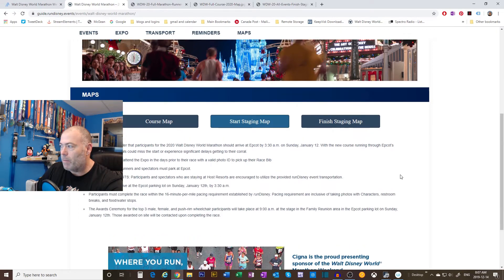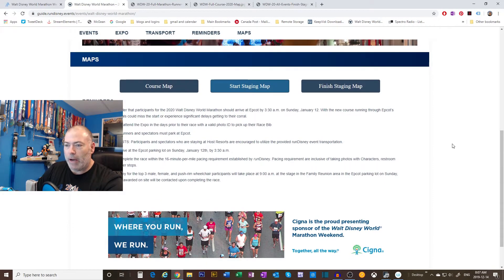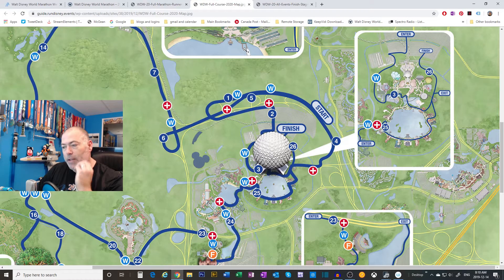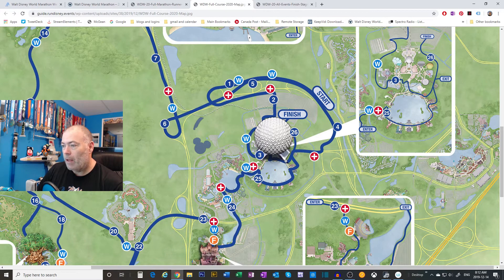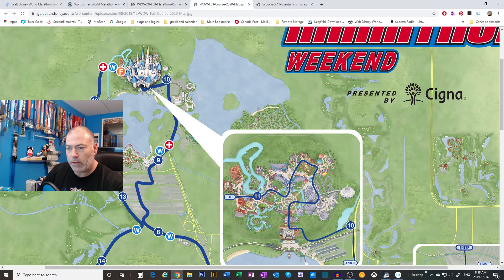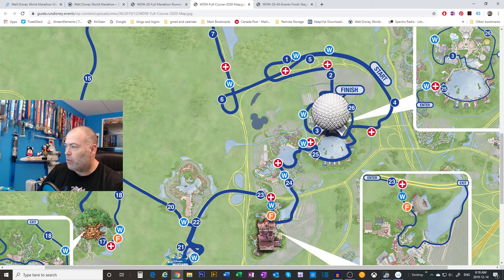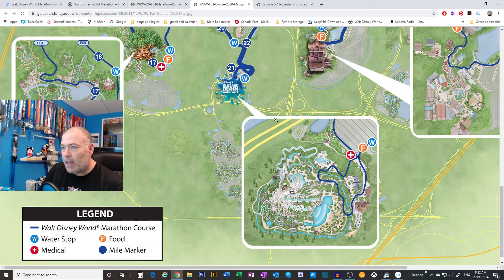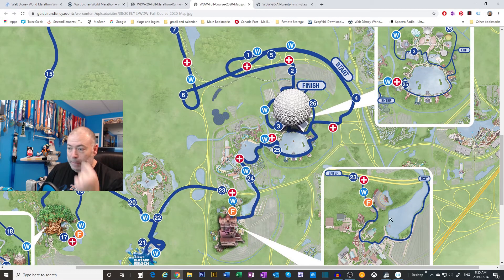Discover with me the 2020 Walt Disney World Marathon course - what changes? How were my predictions?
runDisney just released the course maps for the 2020 Walt Disney World Marathon with the addition of Blizzard Beach water park. Before recording the video, I hadn't looked closely at the map, so I discovered several changes I wasn't expecting while on camera. Come with me as I review what has changed and what I think are the positives and negatives of the changes. I also talk about the course predictions I made previously to see how close was I on my predictions.

Outro: Far Away (Sting) by MK2